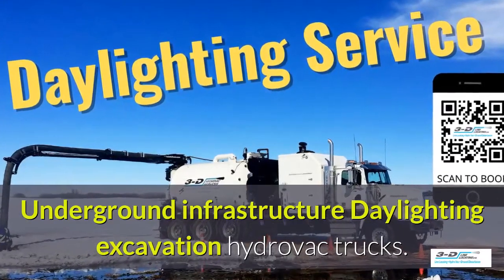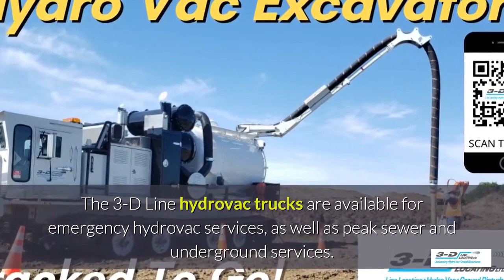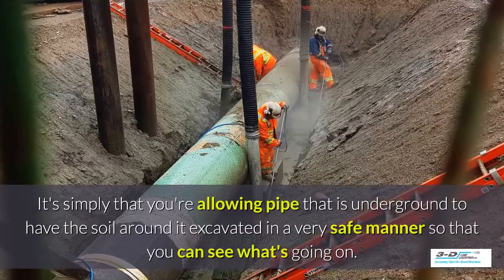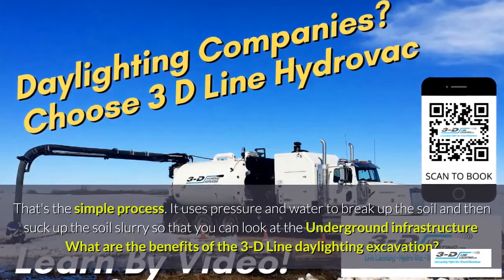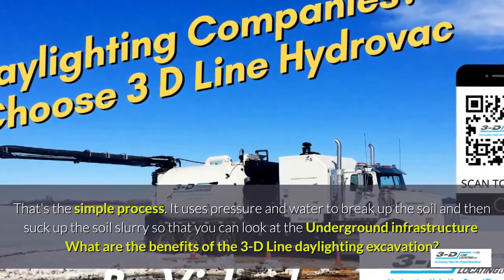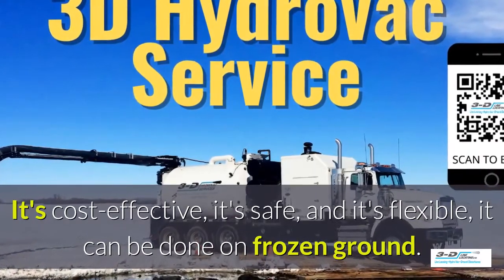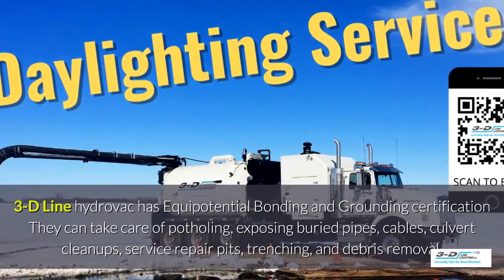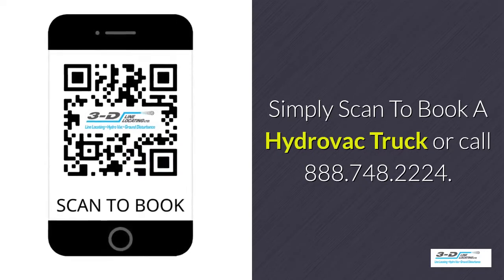Rosevear 780 991 2738 Text for underground infrastructure excavation hydrovac trucks